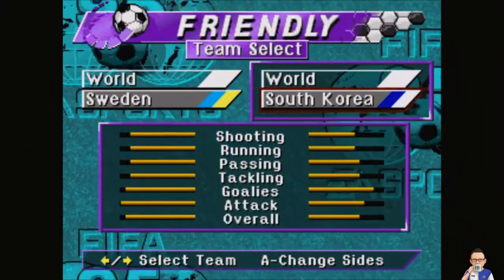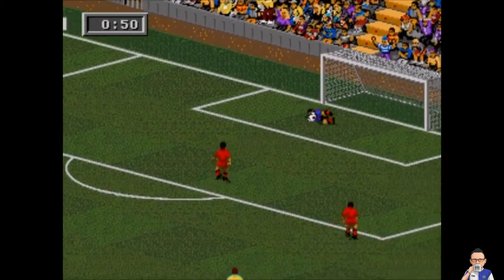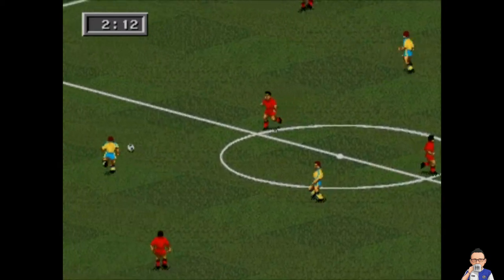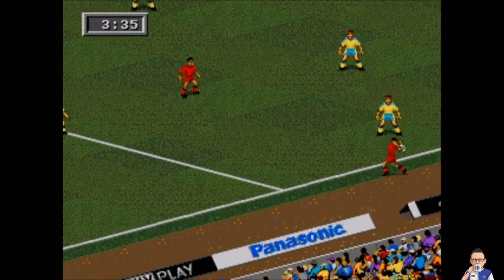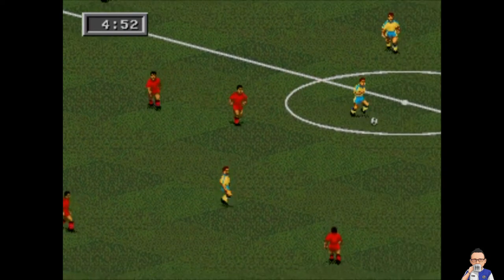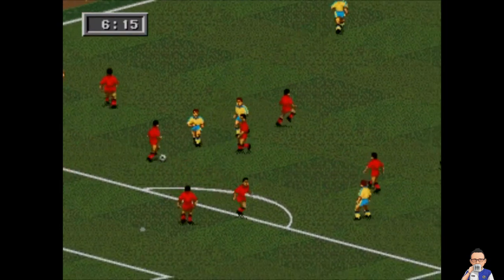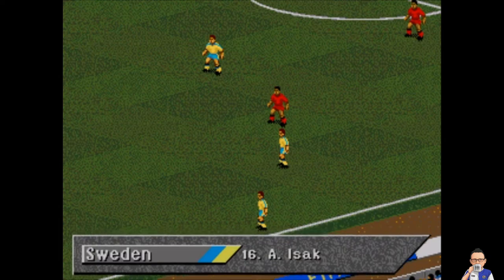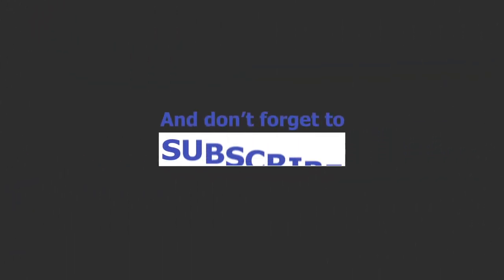FIFA 95 HACKED – Sweden vs South Korea | Group F | 2018 FIFA World Cup Simulation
56% |||. 28.4K/50K

Stevie Wotsa

. 28% 7/25

The 2018 World Cup in Russia is around the corner so I decided to dust of my old retro version of a SEGA classic FIFA 95 and with a little help bring it up to the present day.

That’s right girls and boys, we have HACKED an simulated version of the 1995 classic and introduced current players that should be present at this year’s World Cup.  Expect to see Lionel Messi, Cristiano Ronaldo and Harry Kane in all their 16-bit glory as we try to simulate each and every World Cup game from this retro classic.

In this video we will see Sweden vs South Korea take on Sweden in Group F of the 2018 World Cup in Russia.

Catch up with all FIFA95 World Cup Videos right here.  For a few shortcuts you can head straight to designated playlists for those videos here:

A couple of disclaimers before I get going, the version of FIFA 95 within these videos is an altered unreleased ROM version that has been modified for personal used only.  The content was recorded on OSX and edited in house.

If you want something a little different, check out Cass the Cats Predictions for the 2018 World Cup.  My Psychic Pussy has also predicted each and every World Cup match that will take place at this summers World Cup.